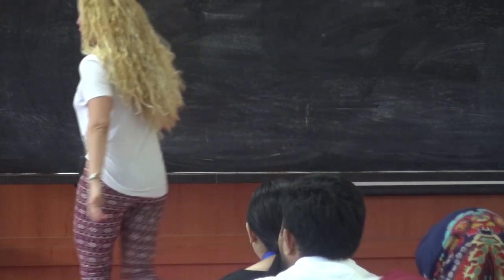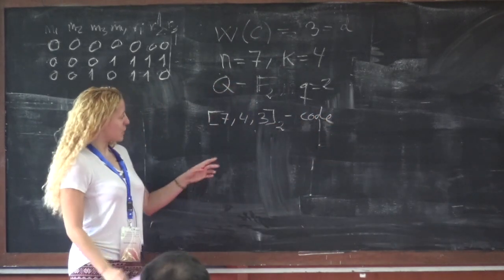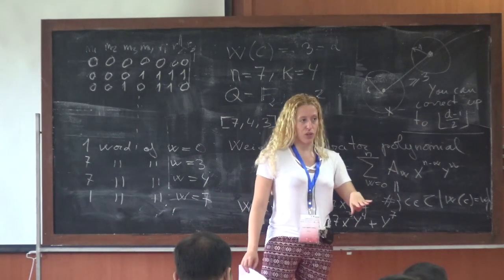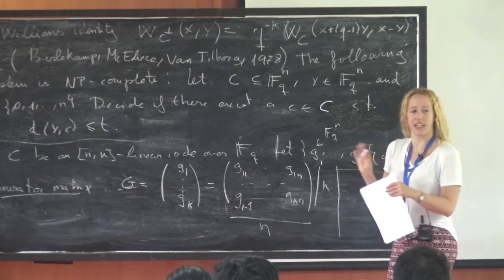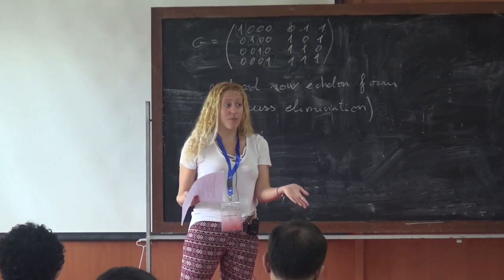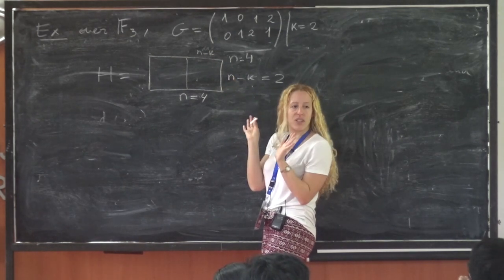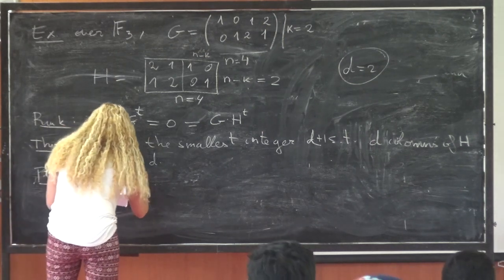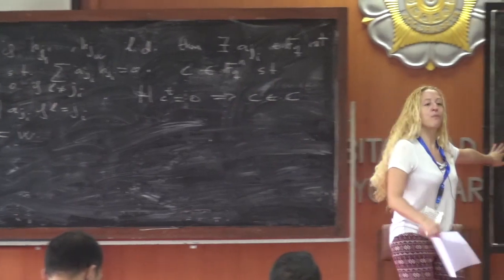"Coding Theory" (Part. 1/4) by Prof. Elisa Lorenzo García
This is a course given by Elisa Lorenzo García during the CIMPA School "Group Actions in Arithmetic and Geometry" in Indonesia from February 17 to 28, 2020.

☝️Elisa Lorenzo García is professor at Université de Neuchâtel, Switzerland.